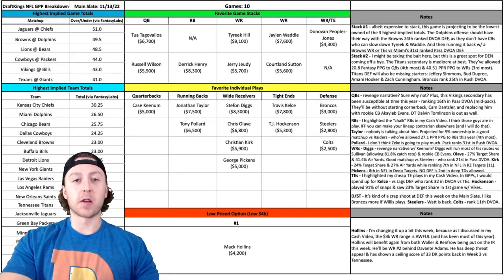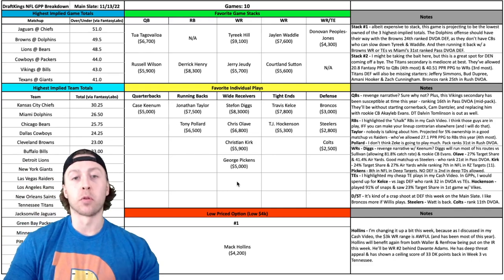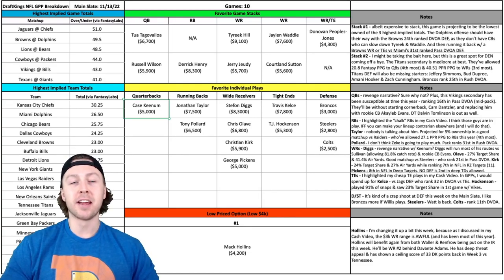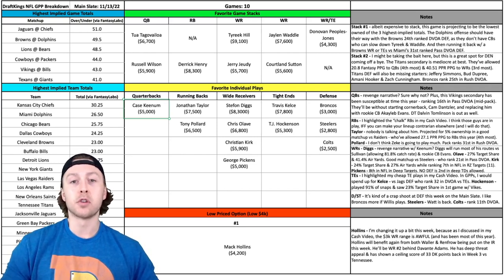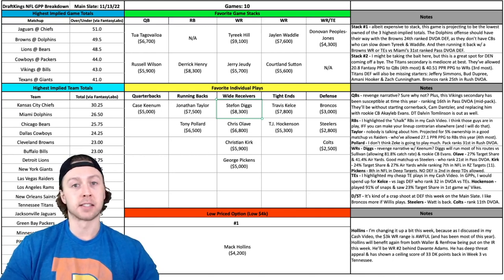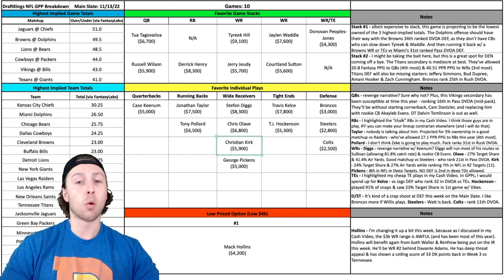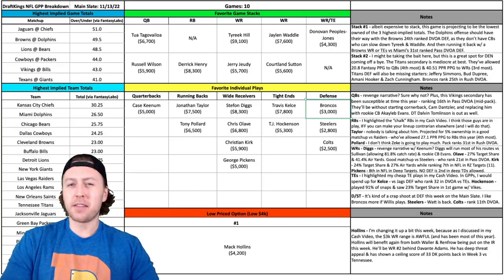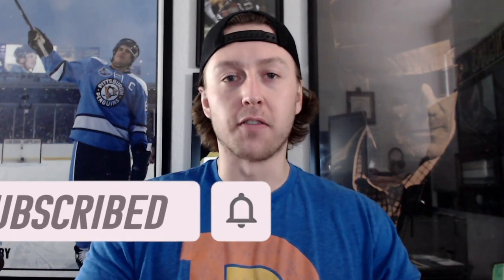DRAFTKINGS NFL WEEK 10 GPP PLAYS | NFL DFS WEEK 10 PICKS | 2022 FANTASY FOOTBALL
GriffDogg goes through his Week 10 DraftKings NFL main slate tournament plays.

VIDEO BREAKDOWN:
00:00 - Intro
0:26 - Game Totals
0:55 - Game Stacks
3:51 - Quarterbacks
5:15 - Running Backs
7:18 - Wide Receivers
10:13 - Tight Ends
11:02 - Defense / Special Teams
11:51 - Low Priced Option
12:35 - Outro

LUCRA SIGN UP - 2 STEPS

1) SIGN UP & GET UP TO A $25 IN FREE PLAY MONEY

PRIZE PICKS CODE BELOW "GRIFF" - GET UP TO A $100 MATCH DEPOSIT

JOIN THE DFS DISCORD